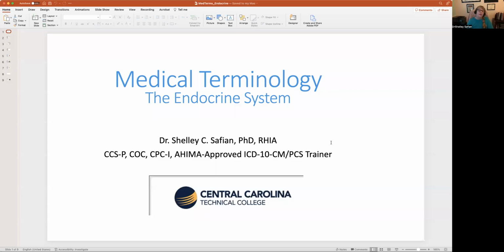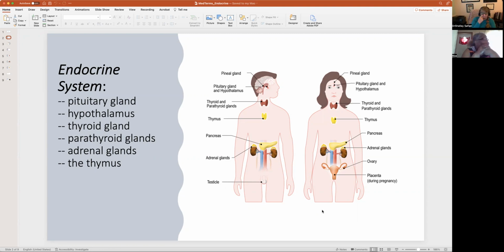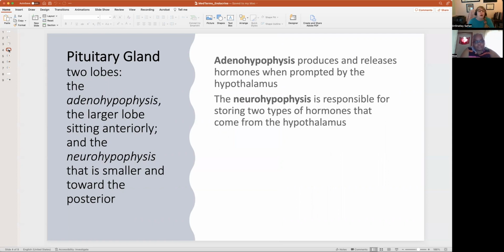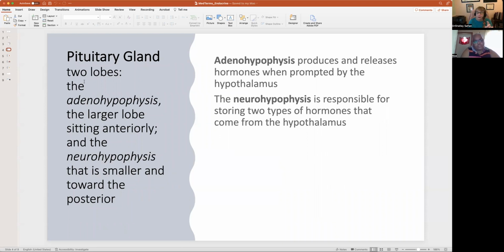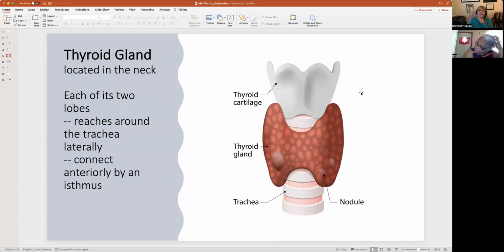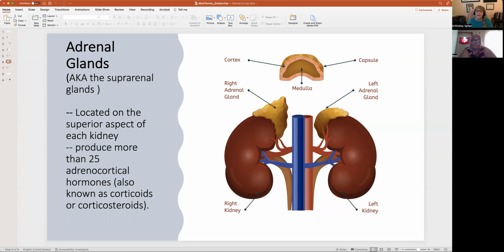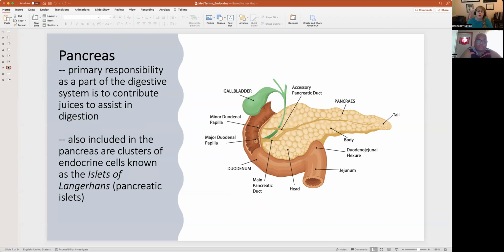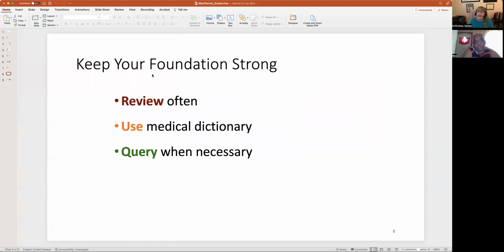MedTerms Endocrine System